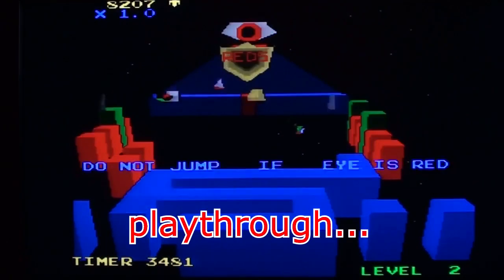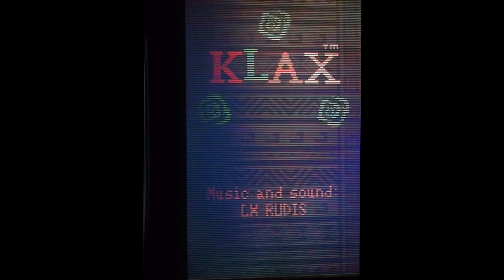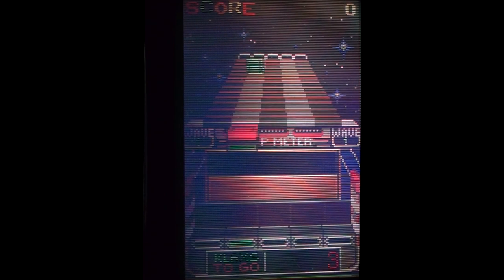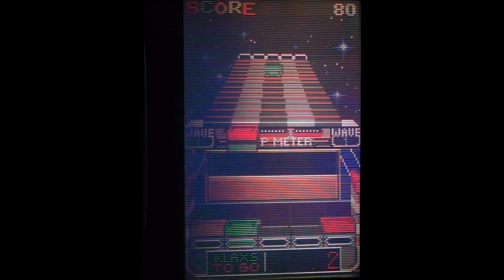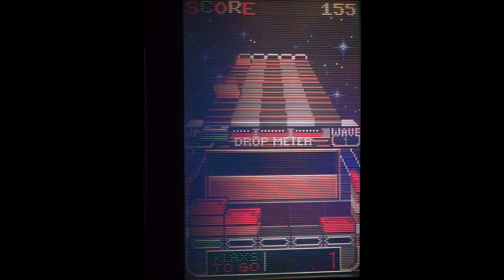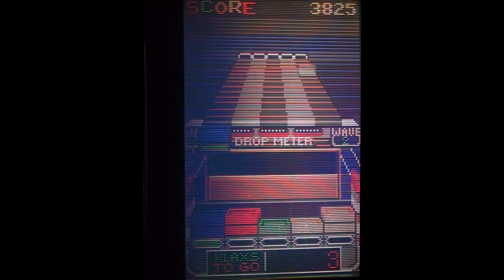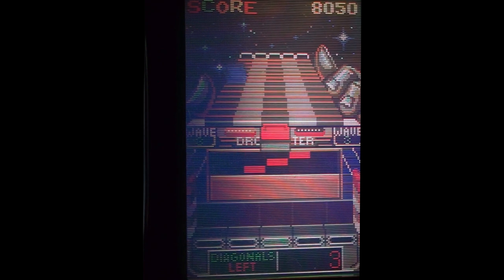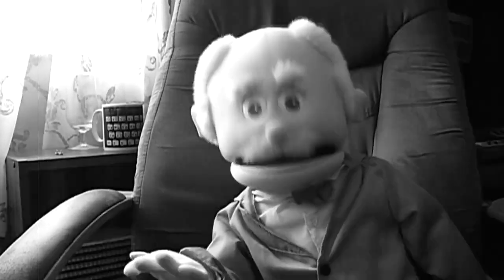KLAX on the Atari Lynx - gameplay & commentary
Gameplay and commentary from KLAX, being played (badly) on the Atari Lynx handheld retro video games console.